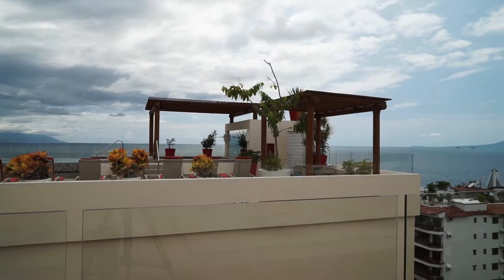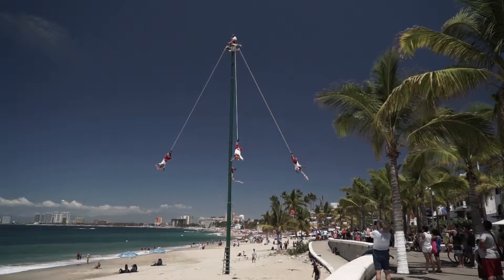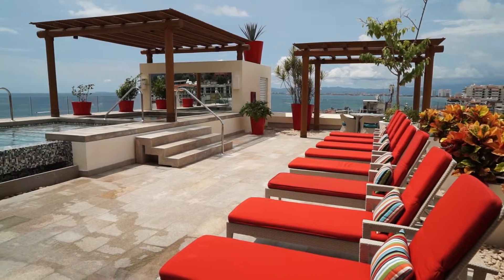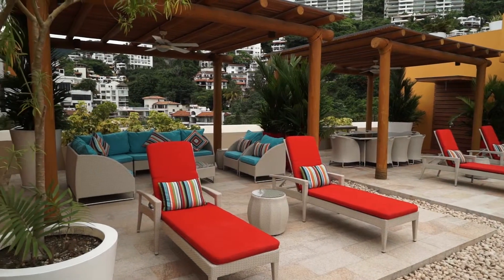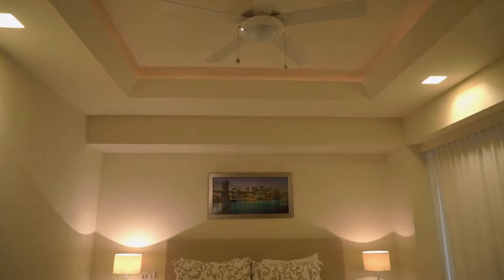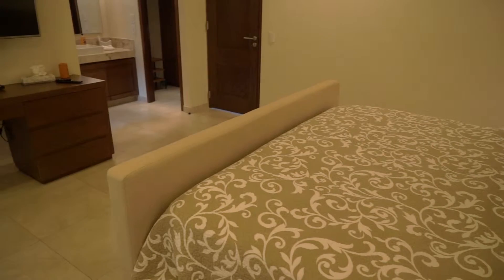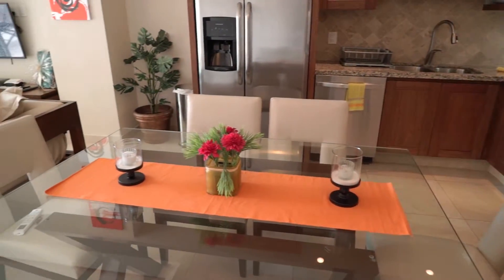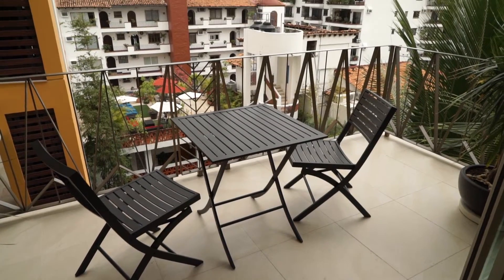Puerto Vallarta Vacation Condo Rental V177 #401 Video Production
Condominio Vallarta V177 is a 1 bedroom, 2 bathroom condominium in the brand new V177 Building located just steps away from Puerto Vallarta´s famous Los Muertos Beach. This 1067sq. ft. unit boasts a spacious floor plan with a loveable fully furnished kitchen, a comfortable living room and a great luminous balcony.
Only steps away from the nightlife, really good restaurants, great attractions, markets and more. This unit will bring you the comforts of home while you enjoy your vacation. Add to this the splendid roof top pool that will have you amazed with sunsets and marvelous views the bay of Puerto Vallarta, the mountain and more.
vacation villa rental video photo Puerto Vallarta,
buy sell rent real estate video Puerto Vallarta,
buy sell rent real estate Punta Mita,
buy sell rent real estate Riviera Nayarit,
buy sell rent real estate Sayulita,
Puerto Vallarta condo rental video,
Puerto Vallarta villa rental video,
Riviera Nayarit condo rental video,
Riviera Nayarit villa rental video,
vacation rental video Puerto Vallarta,
real estate 360 video Puerto vallarta,
real estate video Production Puerto Vallarta,
real estate video Production Riviera Nayarit
real estate 360 video Riviera Nayarit,
real estate photo Puerto Vallarta,
real estate photo Riviera Nayarit,
hotel 360 video Puerto Vallarta,
hotel 360 video Riviera Nayarit,
Puerto Vallarta Video Photo Production PromovisionPV,
Riviera Nayarit Video Photo Production PromovisionPV,
4K Broadcast Video Production Puerto Vallarta,
4K Broadcast Video Production Riviera Nayarit,
aerial drone video photo Puerto Vallarta,
aerial drone video photo Riviera Nayarit,